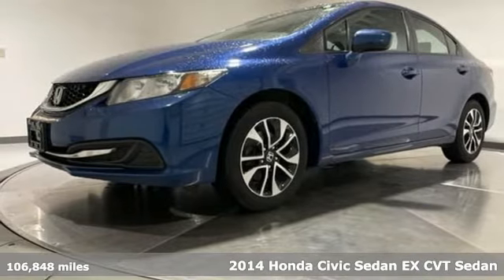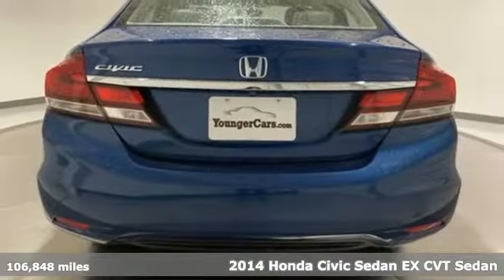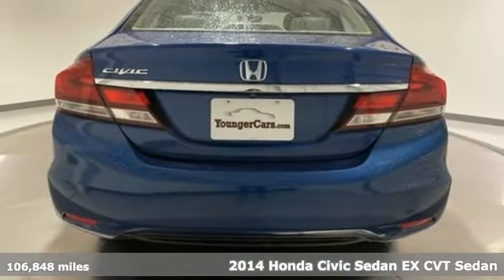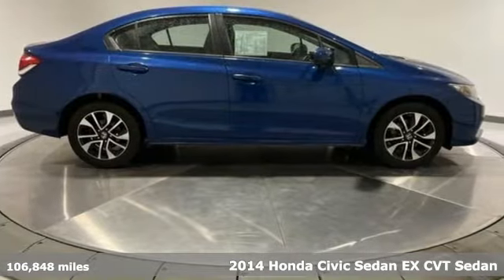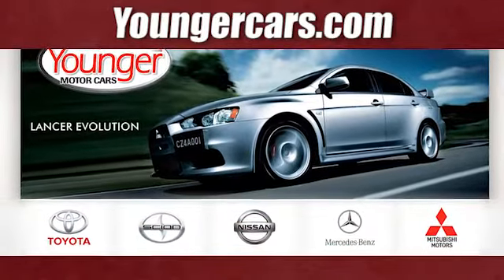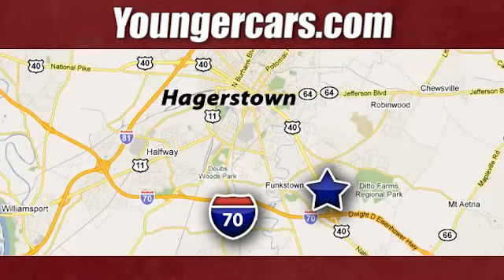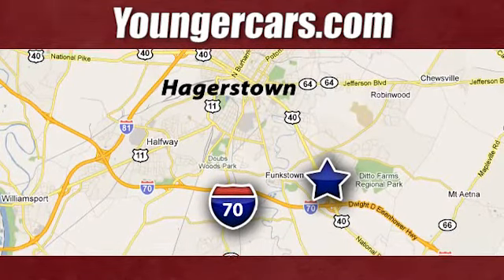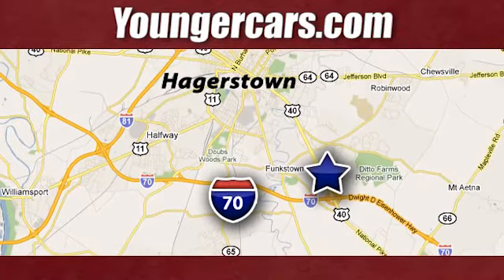Used 2014 Honda Civic Frederick MD Hagerstown, WV #7690000 - SOLD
Year: 2014
Make: Honda
Model: Civic
Trim: EX
Engine: 1.8L I4 SOHC 16V i-VTEC
Transmission: CVT
Color: Blue
Mileage: 106848
Stock #: 7690000
VIN: 19XFB2F82EE058509
Recent Arrival! 2014 Honda Civic EX *INCLUDES WARRANTY*, *CLEAN HISTORY...NO ACCIDENTS REPORTED*, *ALUMINUM ALLOY WHEELS*.brbr30/39 City/Highway MPGbrbrCertification Program Details: Volvo CertifiedbrbrAwards:br * 2014 IIHS Top Safety Pick+ * 2014 KBB.com Brand Image AwardsbrKelley Blue Book Brand Image Awards are based on the Brand Watch(tm) study from Kelley Blue Book Market Intelligence. Award calculated among non-luxury shoppers. Kelley Blue Book is a registered trademark of Kelley Blue Book Co., Inc.brbrTO KEEP YOU SAFE, WE DELIVER!brbrBUY ONLINE-TEXT-EMAIL-CHAT-PHONE AND WE WILL DELIVER YOUR NEXT VEHICLE TO YOUR DOOR!brbrFROM OUR SALES FLOOR TO YOUR DOOR!brbrIT'S THAT EASY!brbrSince 1976 the Younger family has been serving the Tri-State area with one of the best automotive experience available. Being a family owned operation allows Younger to take a caring attitude towards it's customers for long-term relationships. Our Dealership is built around customer service with a dealer who really takes you seriously. Our new state-of-the-art Toyota Building is full of new and exciting features like Wifi (Wireless Internet), Flat Screen TV's, leather comfy chairs in the Service Waiting Area, a coffee/cappuccino machine, fresh donuts daily, a slushy machine and complimentary popcorn. We also offer complimentary hot dogs and Quizno's subs at lunchtime when you're here for a service appointment!brbrSo, if you're looking for a quality vehicle and superior customer service, contact us and we will deliver.brbrYou have my personal commitment to a fun and rewarding automotive experience!brbrBrandon Younger Owner/President.

Be One!

Address:
1945 Dual Highway